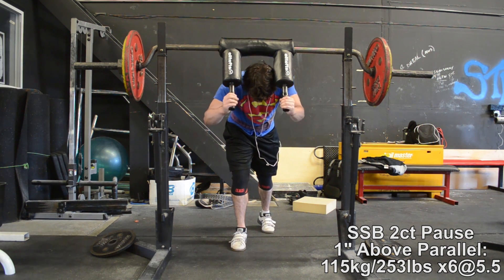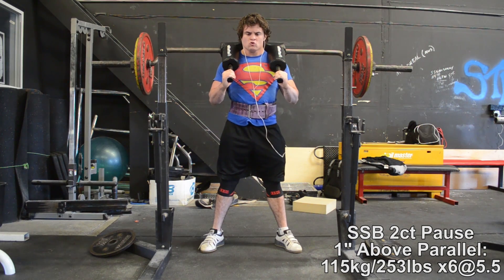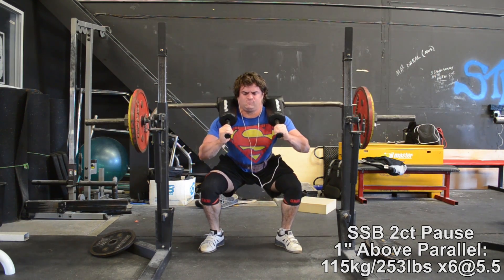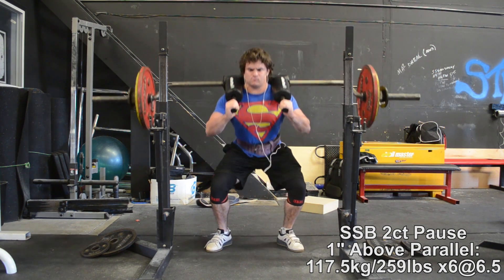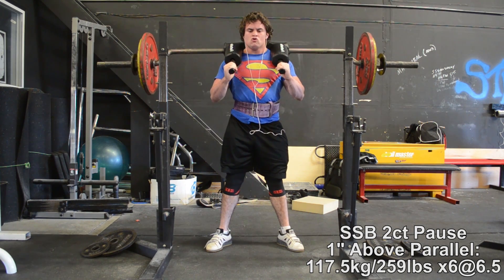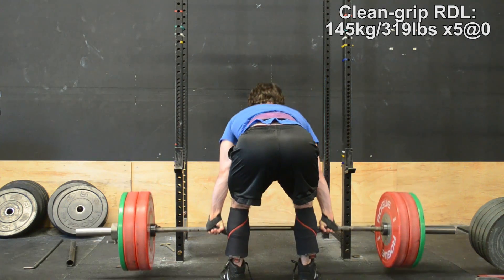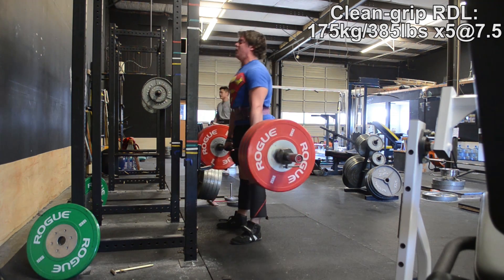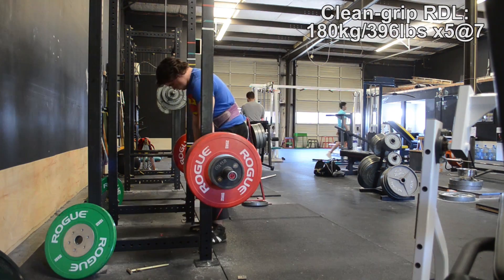Three HUGE (Potential) Benefits of Exercise Variation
Be Social!